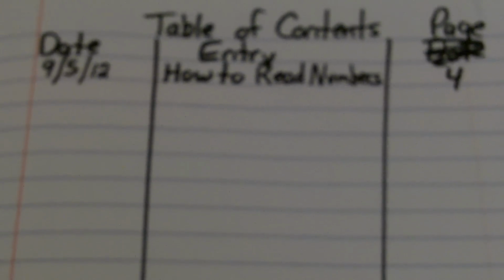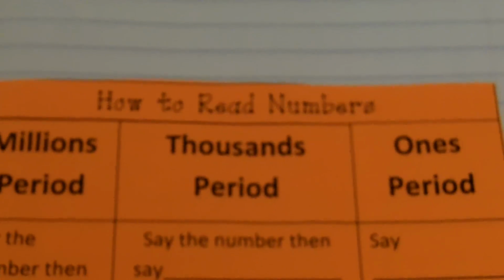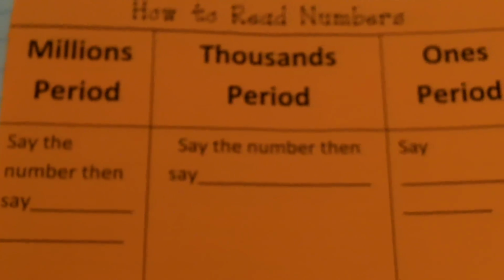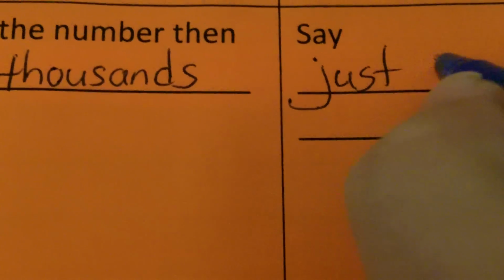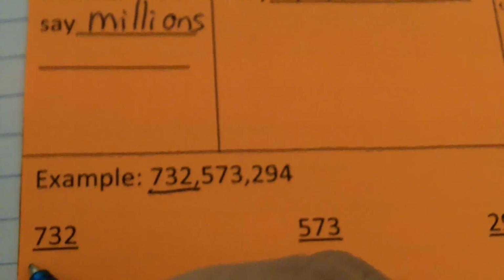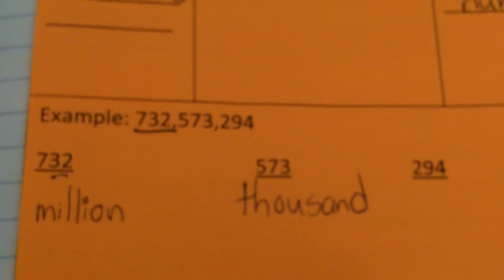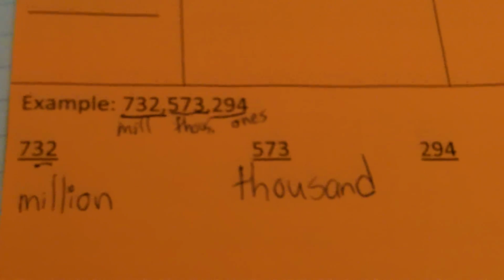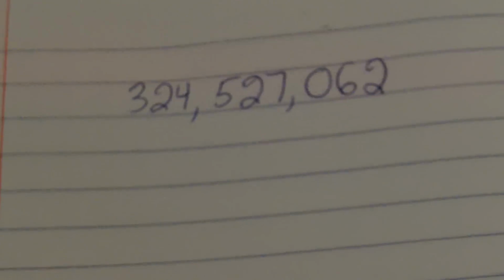111 0035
How to read a number